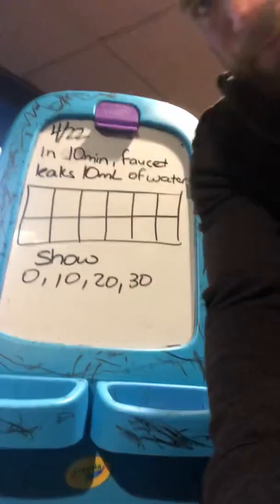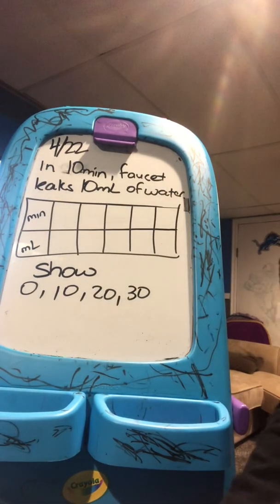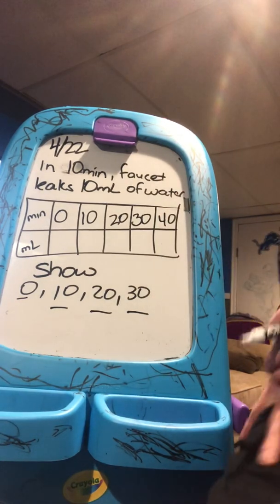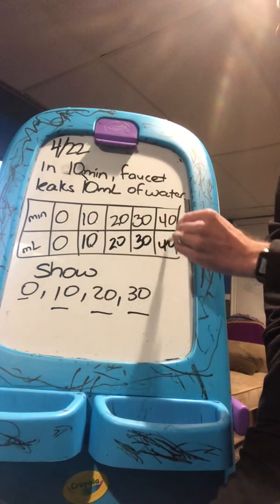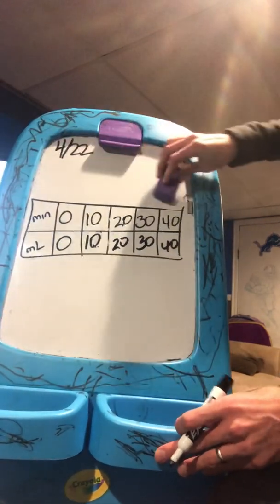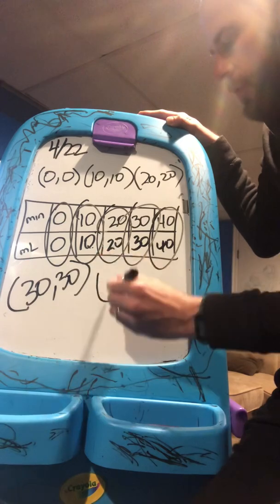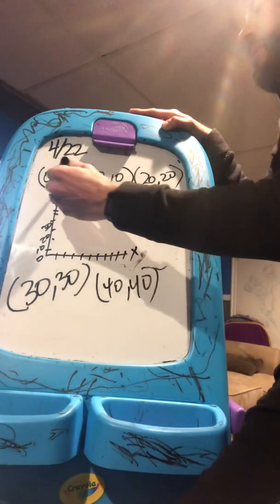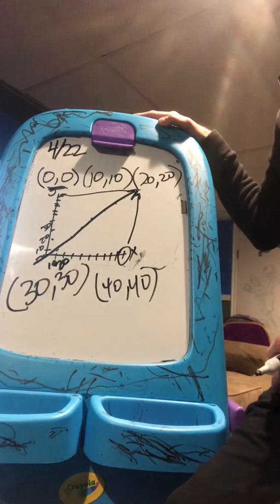(Wednesday) April 22 (4/22)